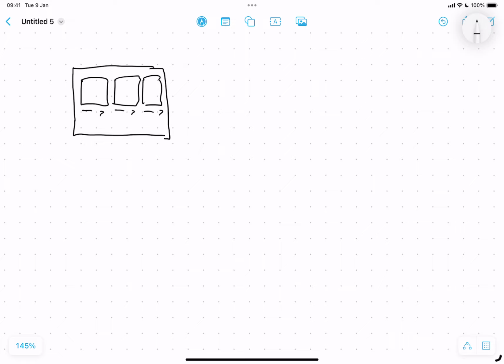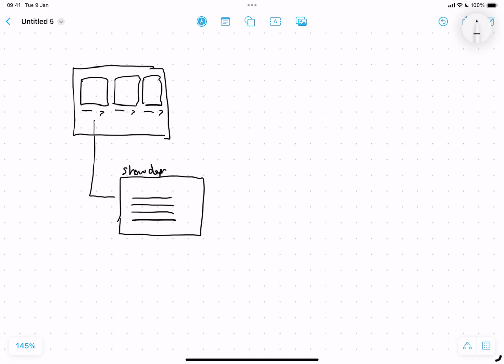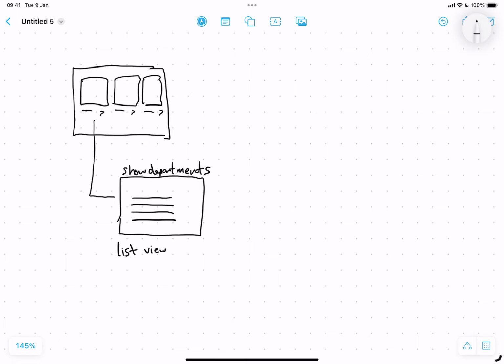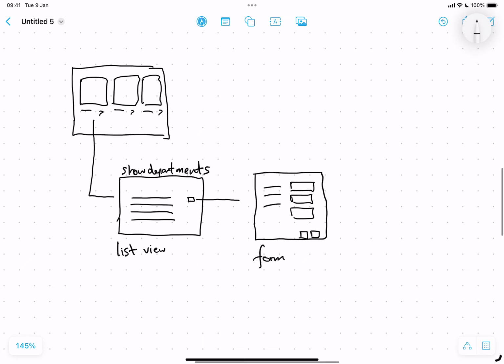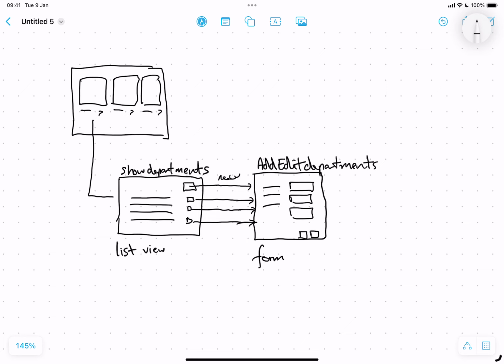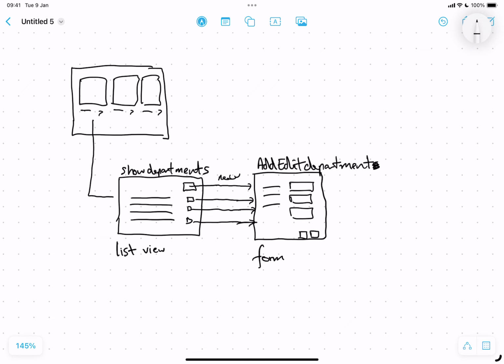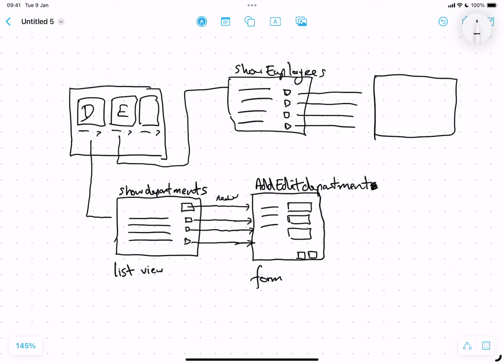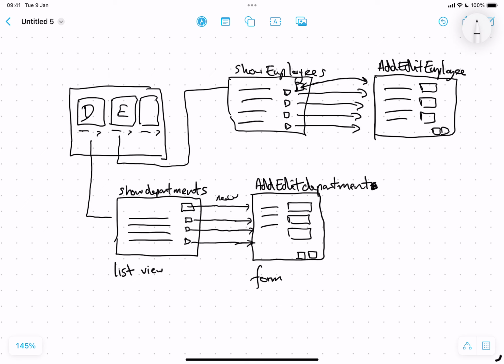Mendix Week 3 - Part 02 Wireframe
A (rough) wireframe for the pages that our Mendix app will require.

Week 3 has ten videos

07 How the Add/Edit page is used to both add a department and to edit a pre-existing dept
10 Creating the grade entity and accompanying list and form view using the built in wizard